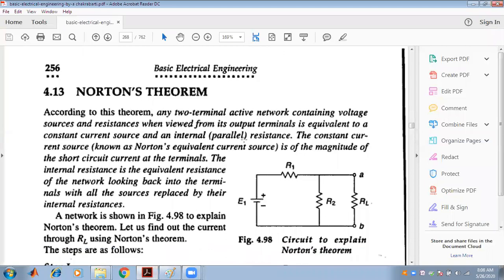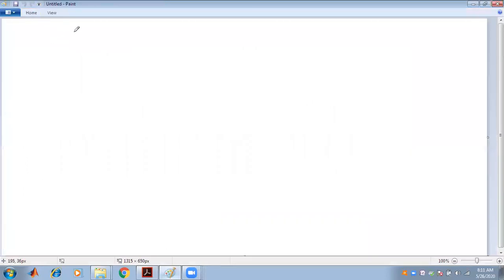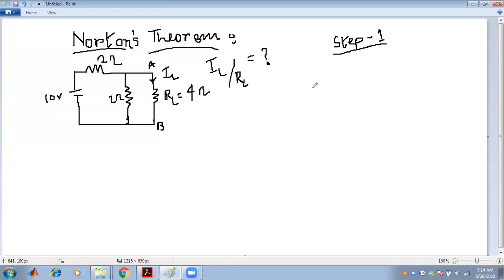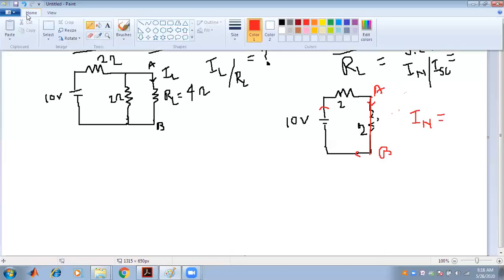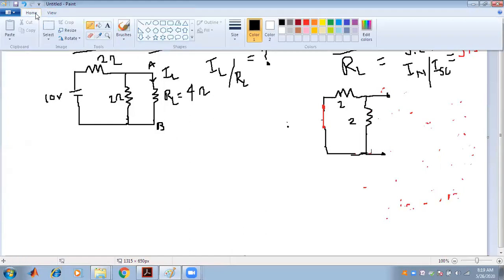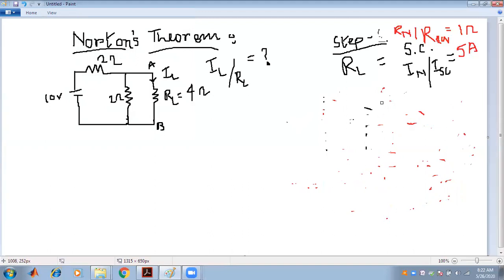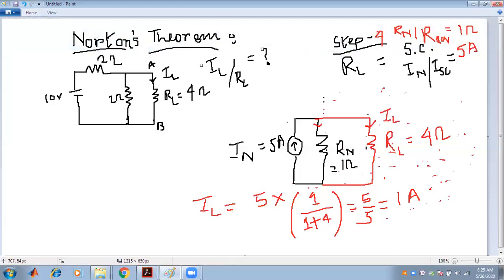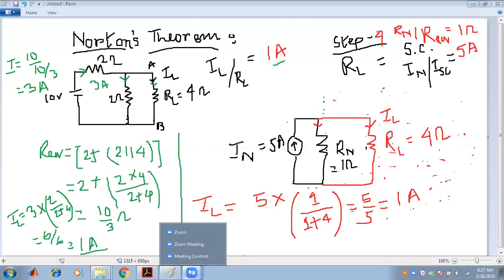Norton's Theorem by Prathita Roy